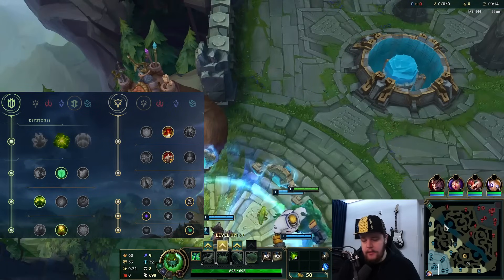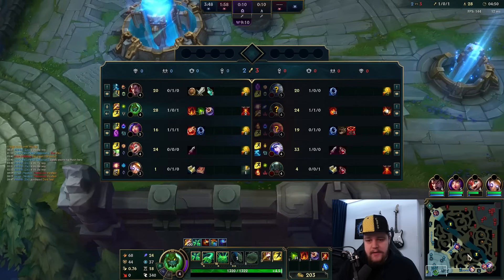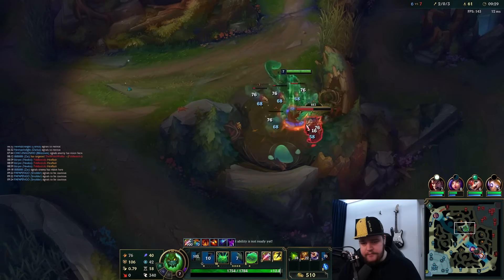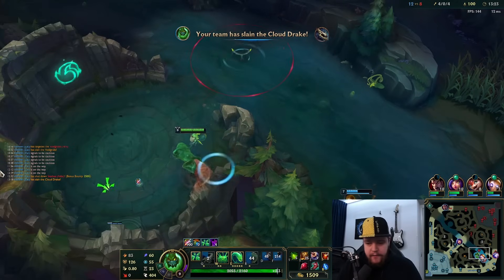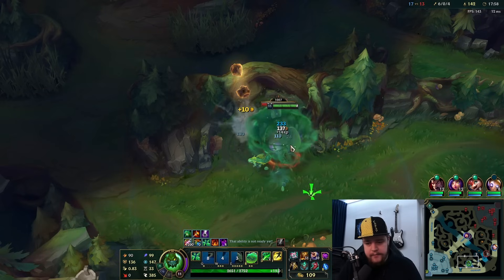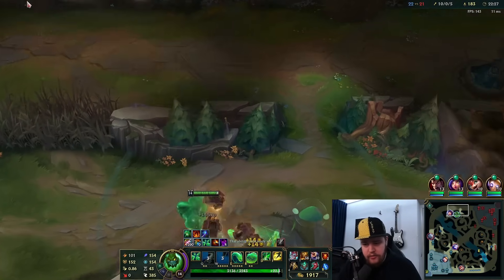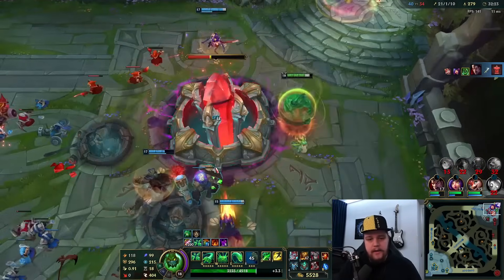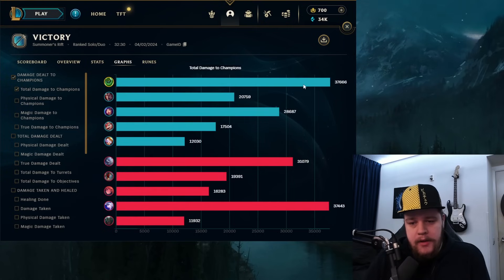HOW TO PLAY ZAC JUNGLE & HARD CARRY THE GAME FOR BEGINNERS! - Gameplay Guide League of Legends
HOW TO PLAY ZAC JUNGLE & HARD CARRY THE GAME FOR BEGINNERS!
In this video I'll be showing you how to play Zac jungle in the easiest way possible for season 14. Throughout the game I'll explain in as much detail as I can what to look for and how to play it. This game was played vs low elo players on the EUW server.
Season 14 zac Jungle Gameplay Guide.